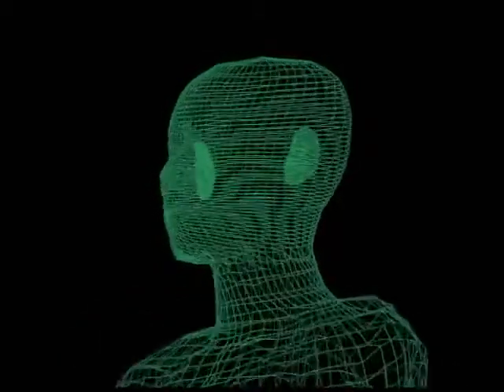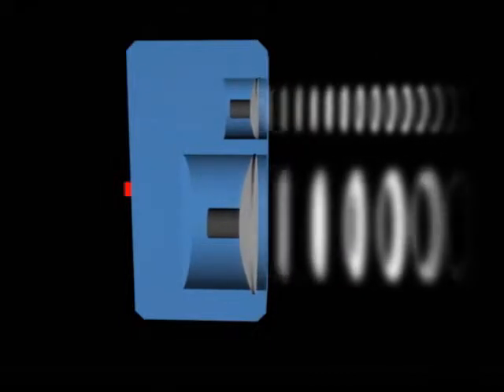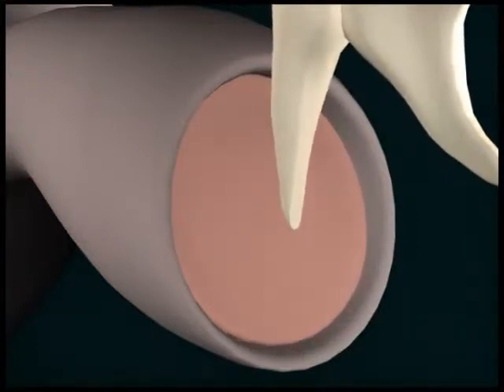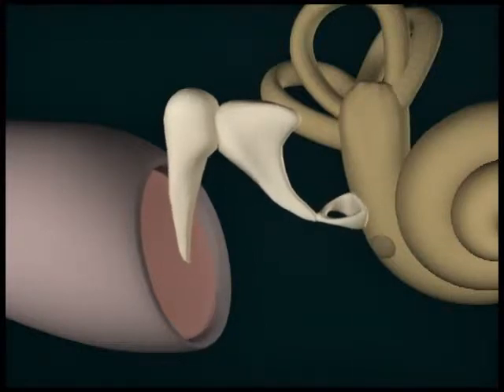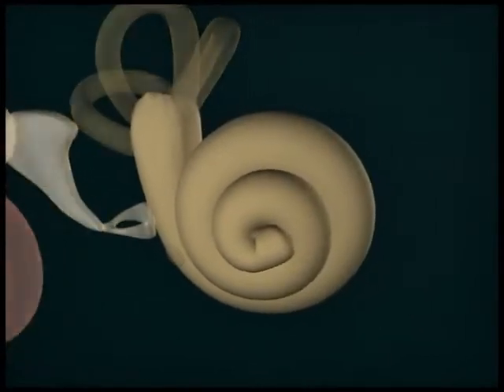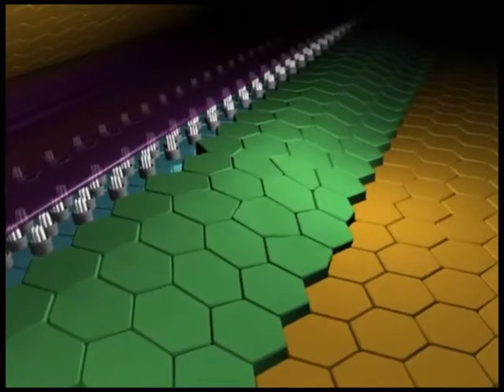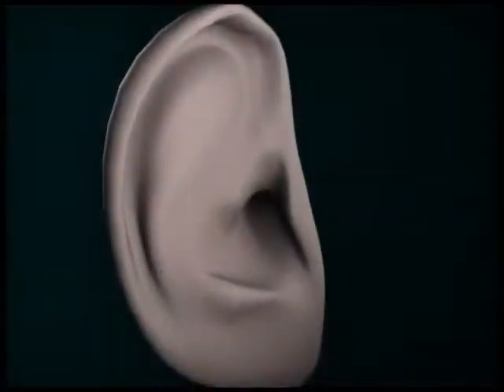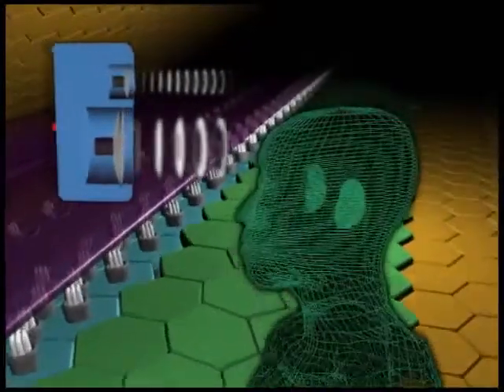3D Human Ear